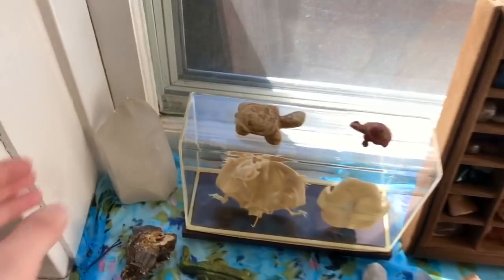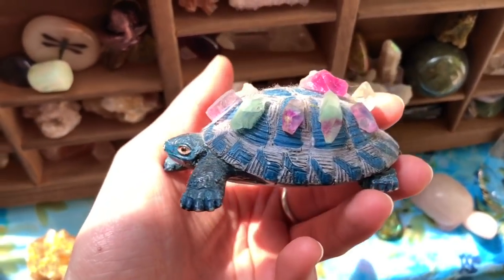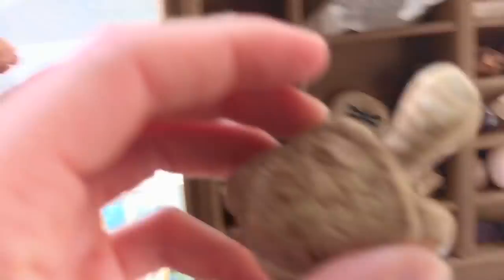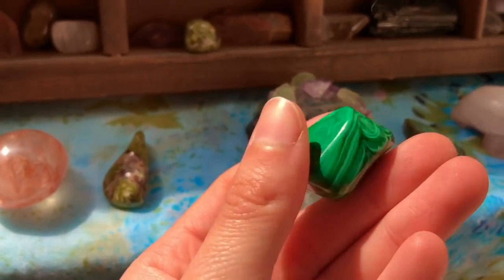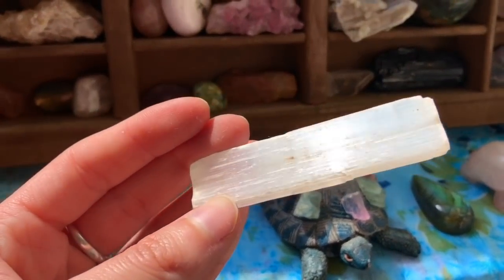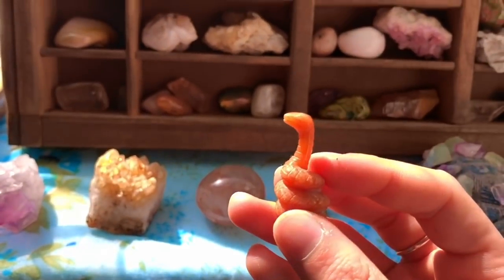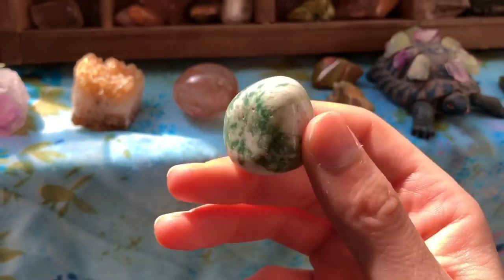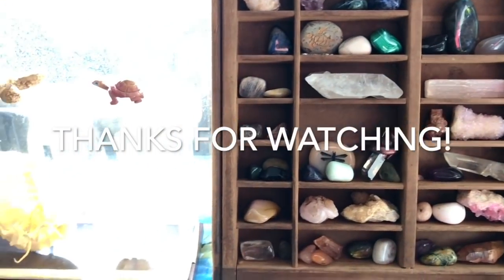Crystal Collection Tour!!!